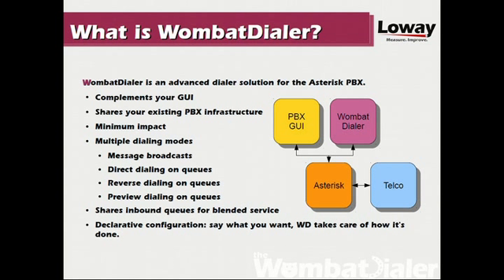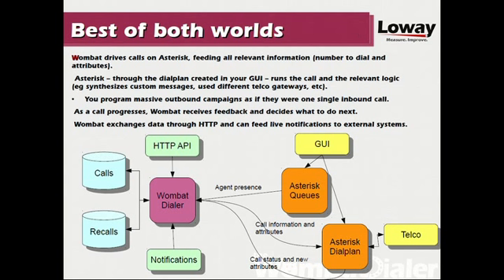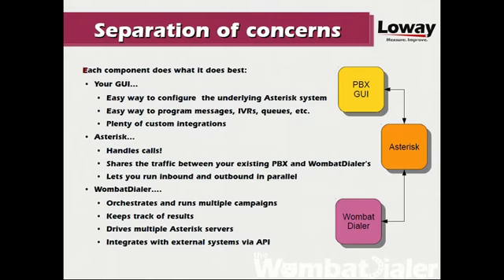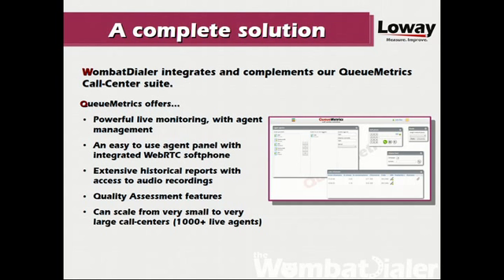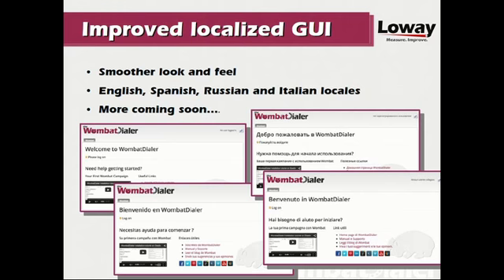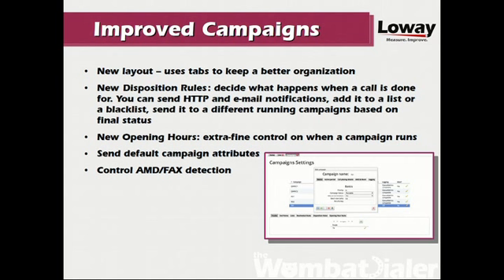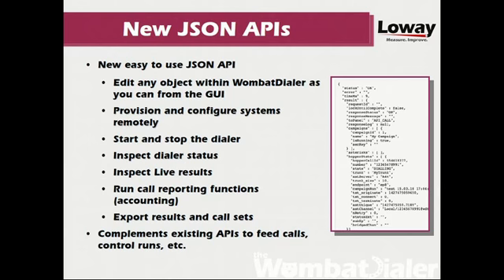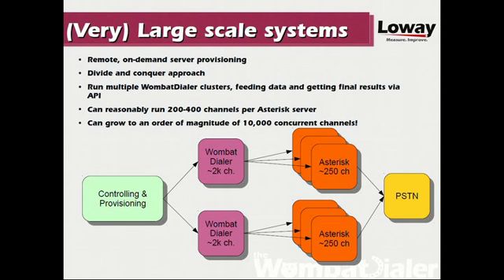WombatDialer 0.9 is out!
The famous dialer for Asterisk has now over 80 new or improved items, support for multiple languages and a rewritten GUI that makes it easier to use and maintain it.